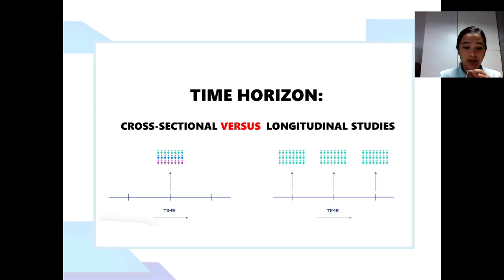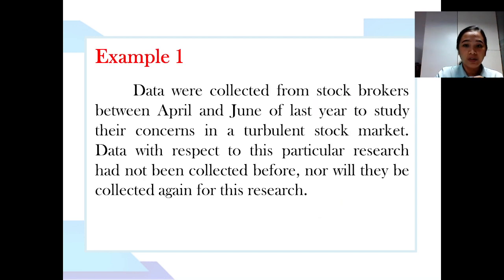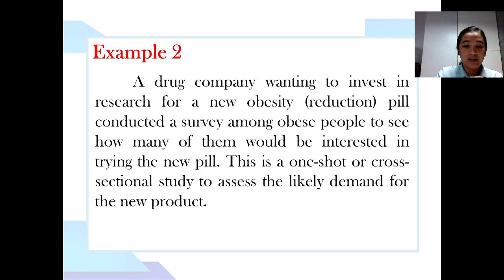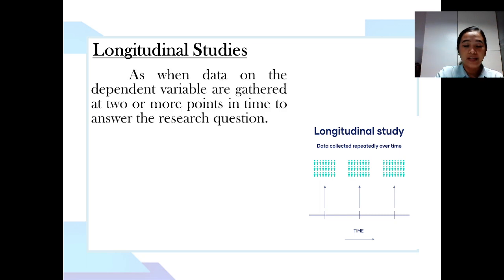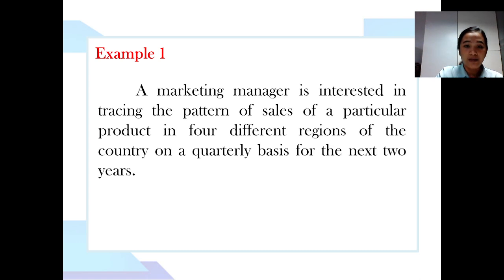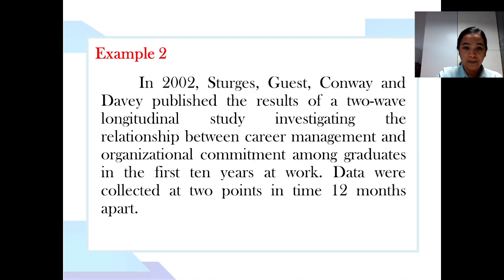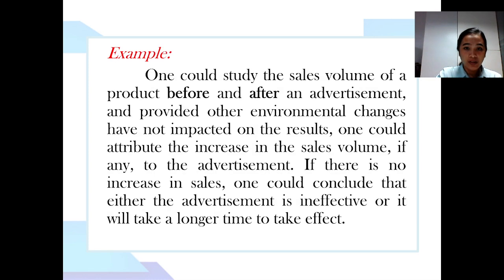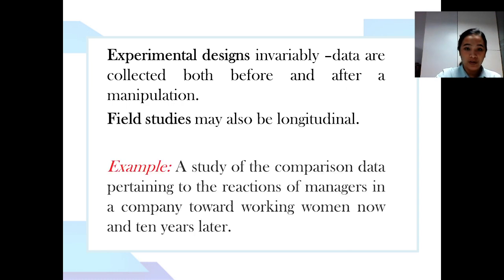Cross Sectional Versus Longitudinal Studies